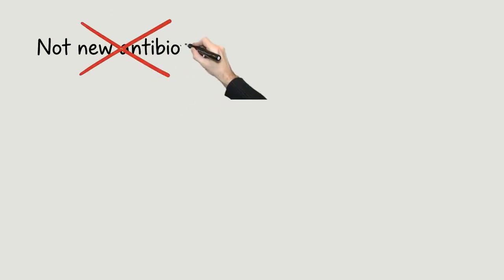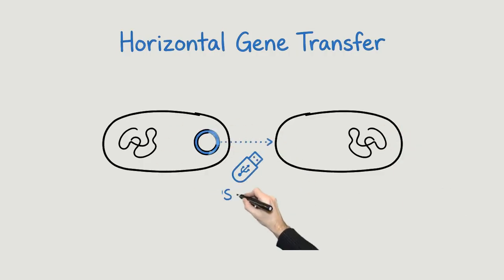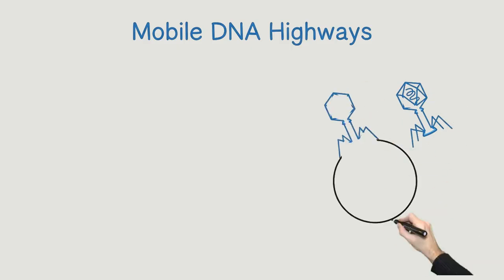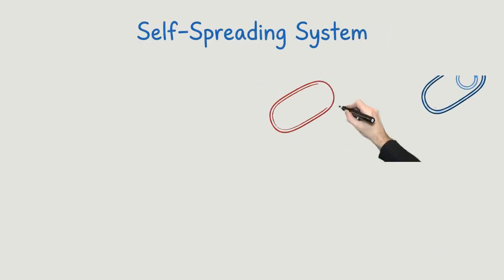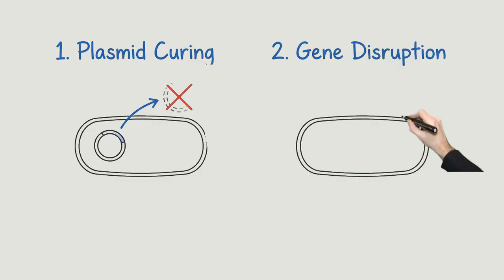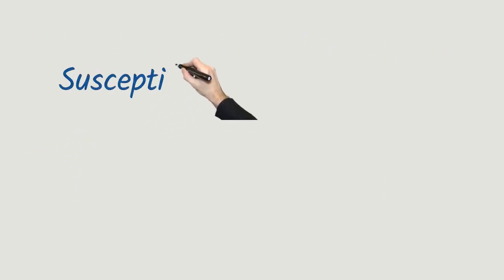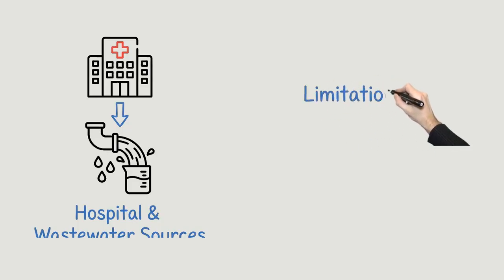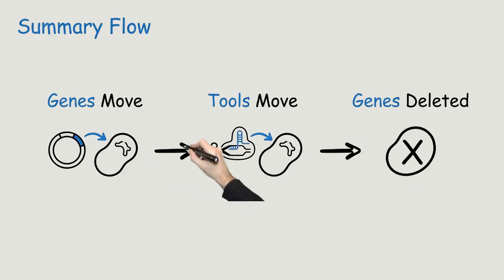How could gene drives help reverse antibiotic resistance?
Antibiotic resistance is a global threat. Could gene drives help spread helpful genetic traits to fight it?

We break down gene drives and population genetics in a simple, visual way.

With Golpo AI, you can ask ANY complex topic and get a fun, step-by-step whiteboard explainer instantly.